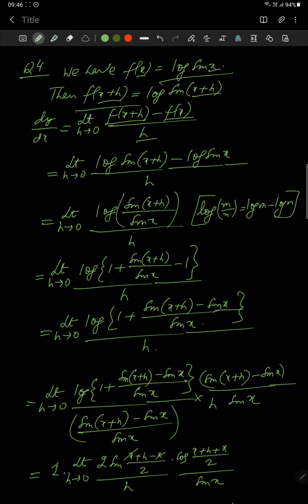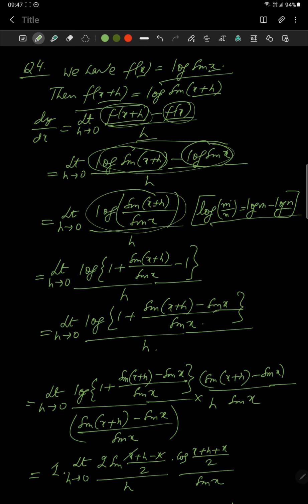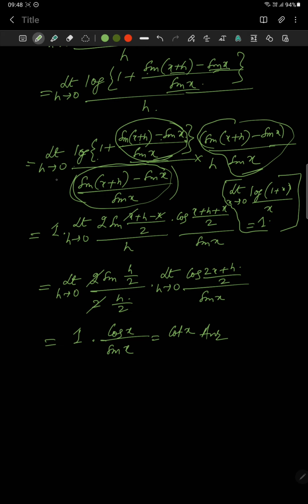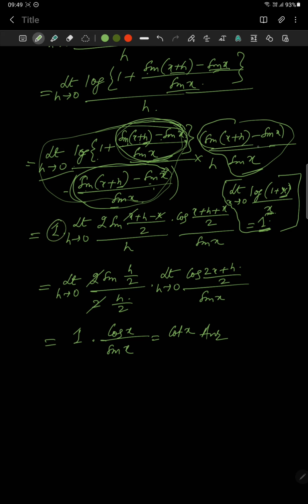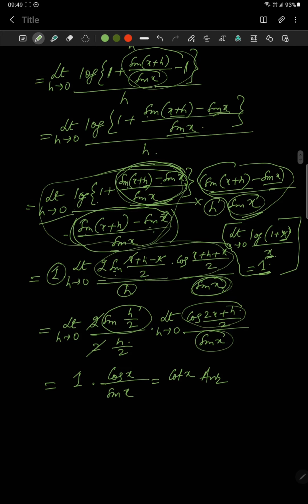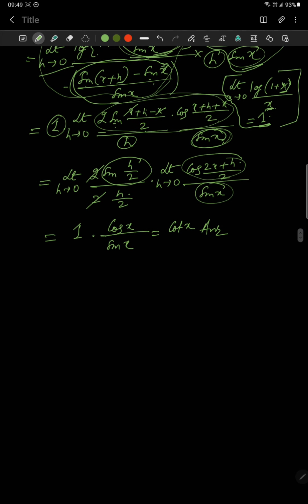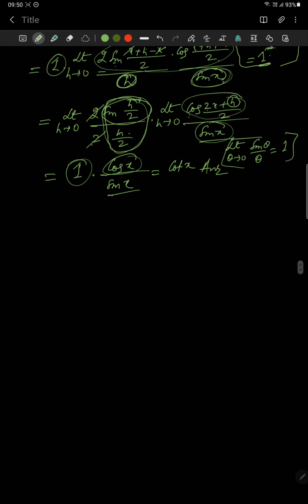differentiation of logsinx by first principle